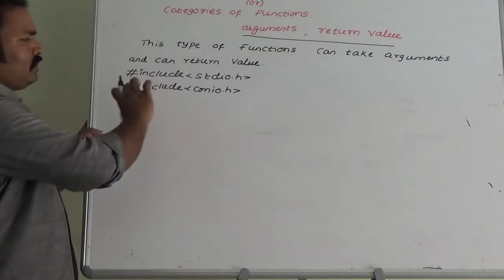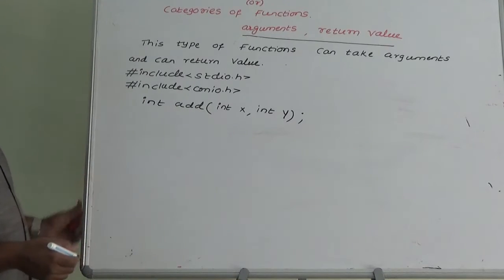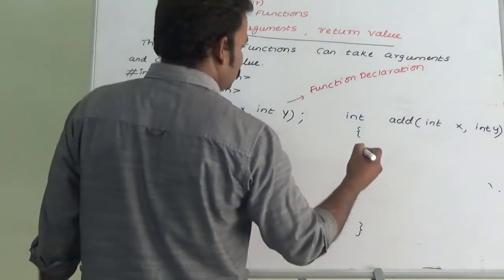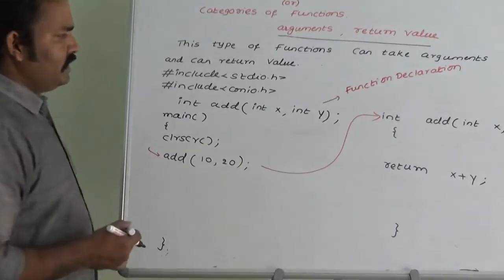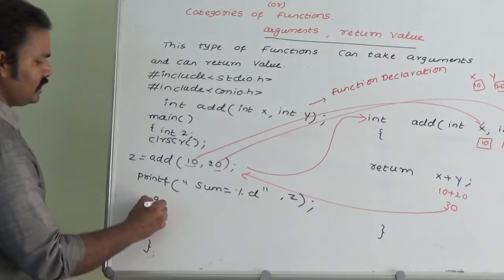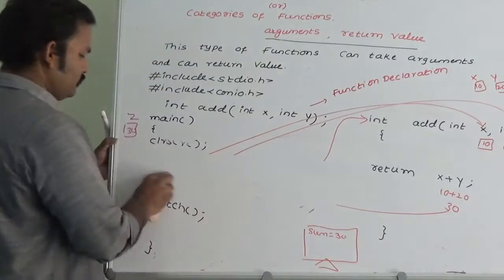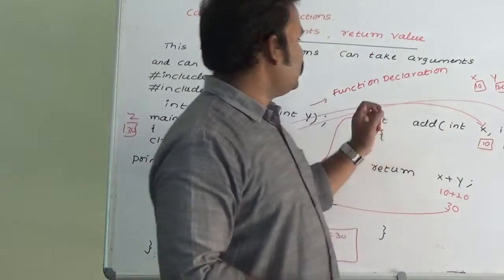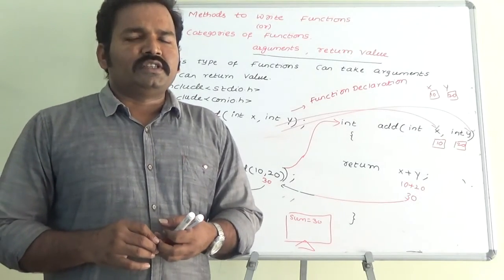Functions in C | Categories of Functions Part 4 | C Language Tutorial